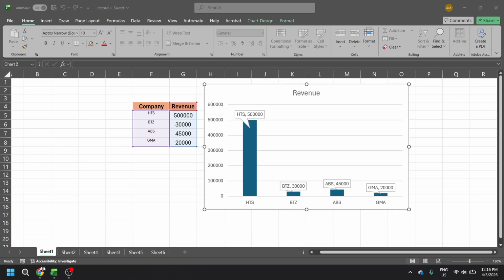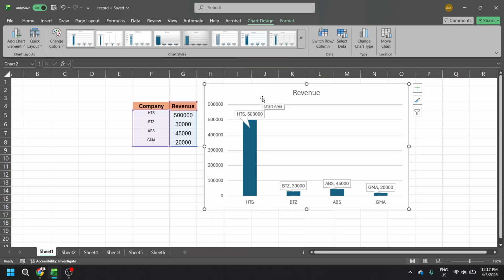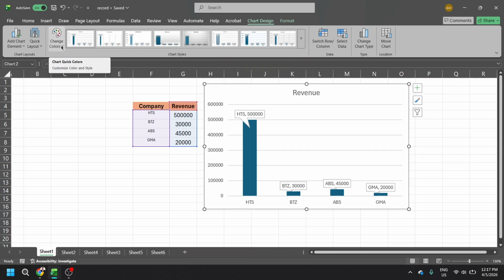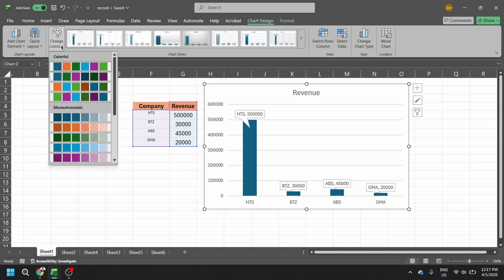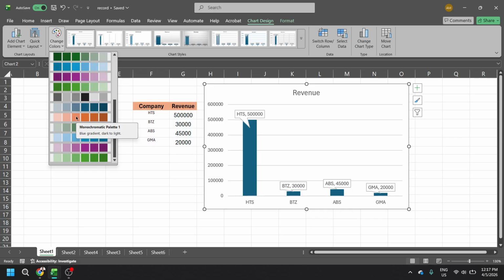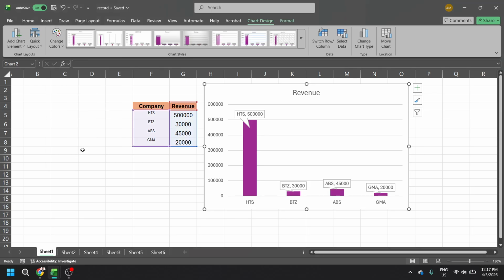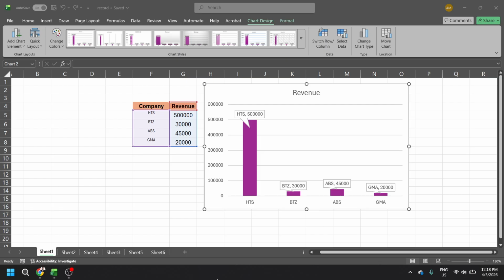How To Change Chart Color In Excel (Full Guide 2026)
In this video, we discuss how to change chart color palettes in Excel so your graphics match your corporate presentation theme perfectly. Taking control to customize graph visuals ensures high-quality data visualization aesthetics. Watch this Excel tutorial for elite corporate branding presentation tools.

00:00 Intro
00:16 Select the chart
00:22 Selection indicators
00:26 Contextual tab visibility
00:38 Chart Design tab
00:49 Design options overview
00:59 Change Colors menu
01:06 Palette categories
01:16 Live preview functionality
01:30 Applying the palette
01:36 Multi-series coordination
01:44 Single-series consistency
01:54 Readability and contrast
02:03 Palette selection tips
02:17 Step recap
02:29 Conclusion